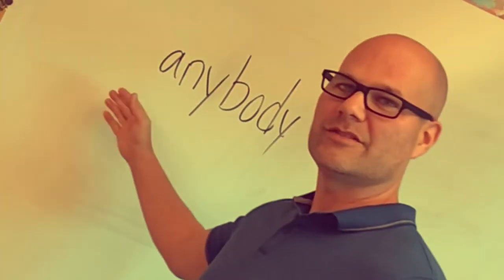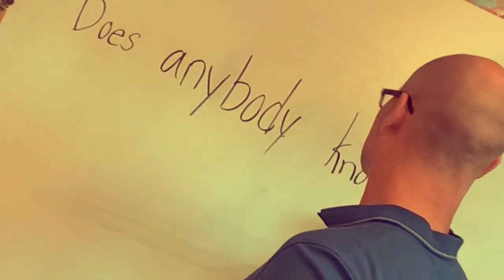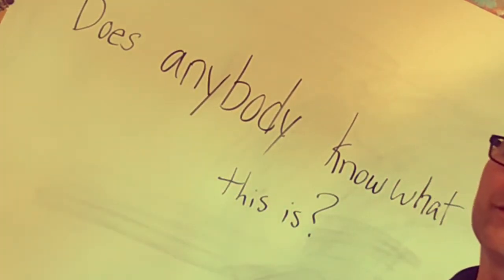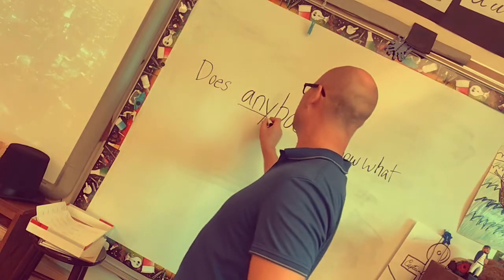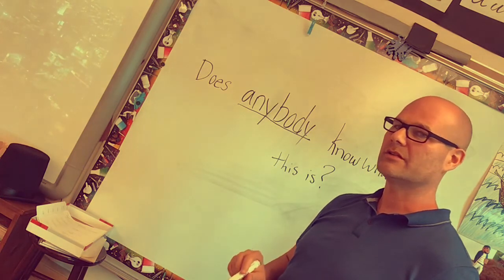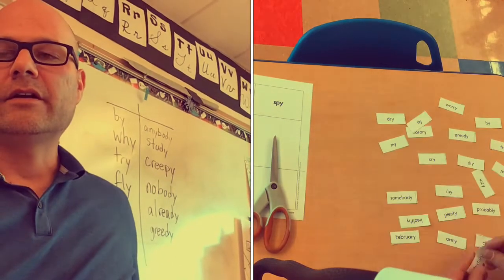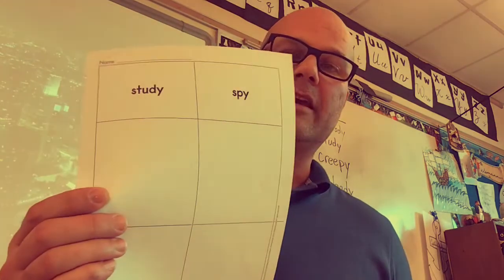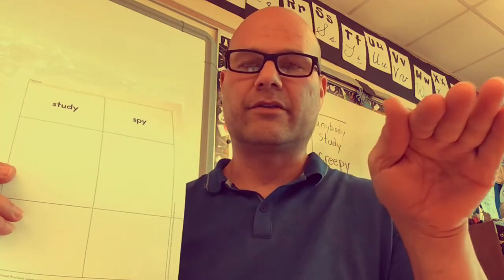Recognize and use Y as a vowel (3rd grade LSR 3 Fountas & Pinnell)